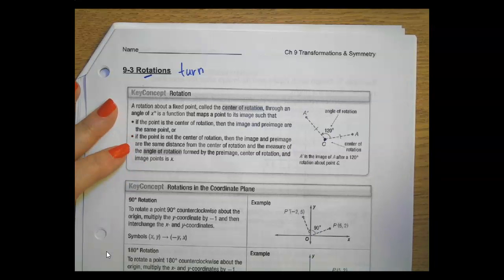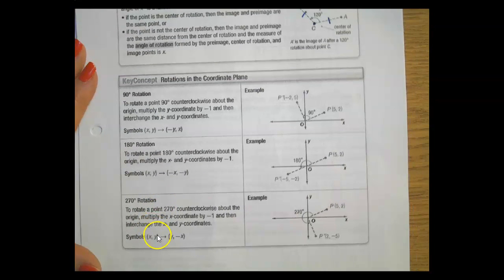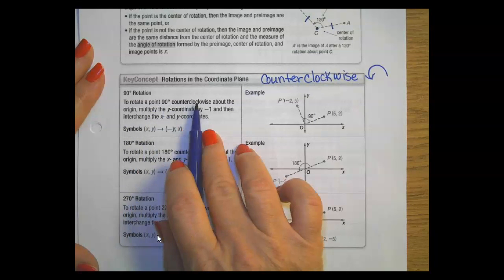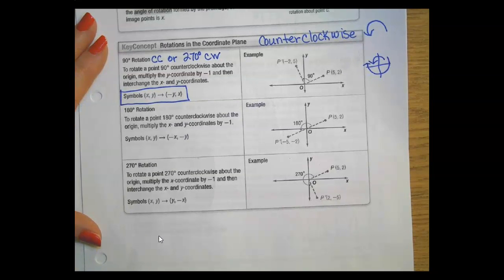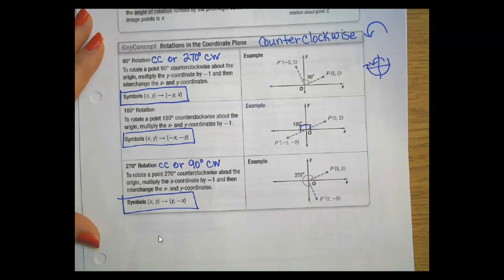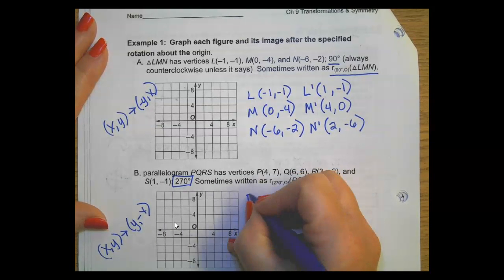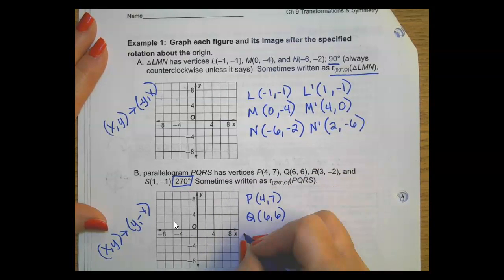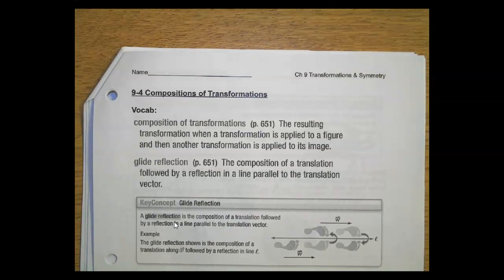9G Lesson 9-3 Rotations